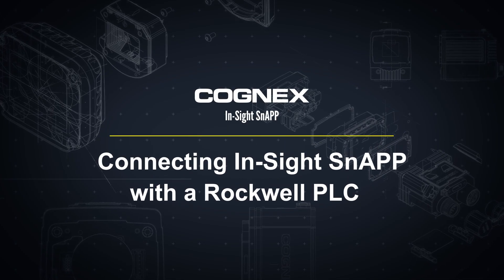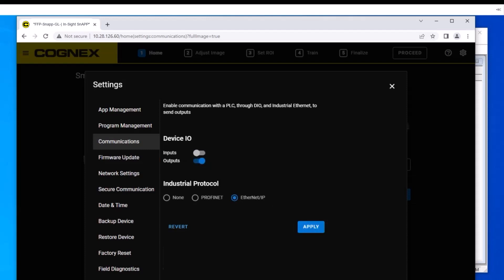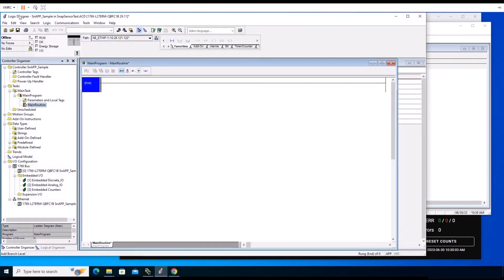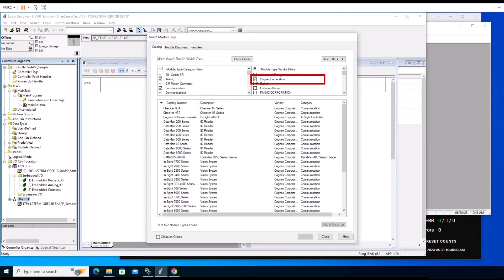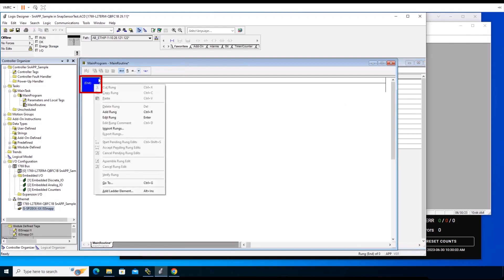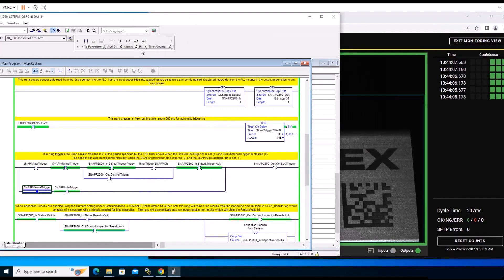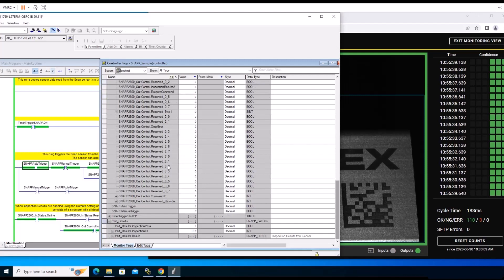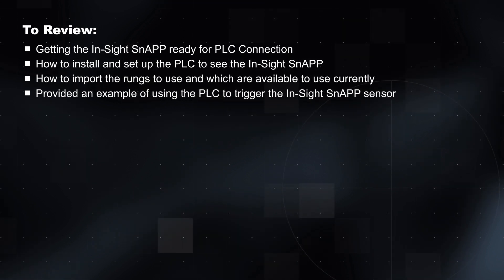In-Sight SnAPP Sensor: Connecting to a Rockwell PLC | Cognex Support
Delve into this comprehensive step-by-step guide on connecting a Rockwell PLC to a Cognex In-Sight SnAPP sensor.
This video is segmented into four sections:

1. Sensor Preparation: Learn how to prepare your In-Sight SnAPP sensor for connection to the PLC by setting up communication between the sensor and the PLC.

2. Installation Steps: Uncover the features of the Studio 5000 Logix Designer software package provided with your sensor. Register and set up your sensor with ease and confidence!

3. Importing Rungs: Follow along with the process of importing the required rungs for the In-Sight SnAPP sensor. Discover which rungs are currently available for your use.

4. Trigger Power: Realize the In-Sight SnAPP sensor's full potential by previewing triggering examples using a Rockwell PLC.